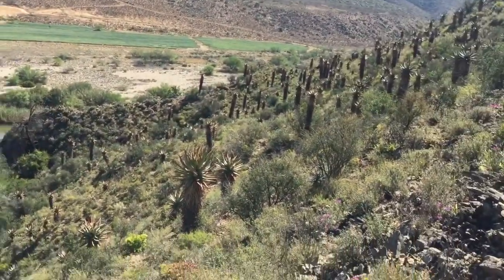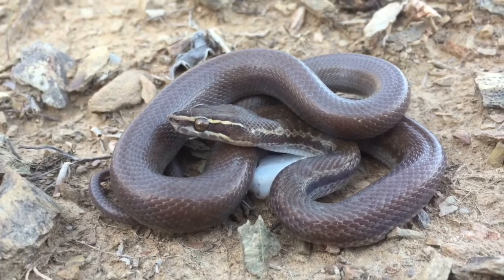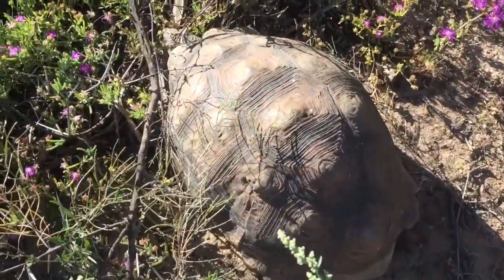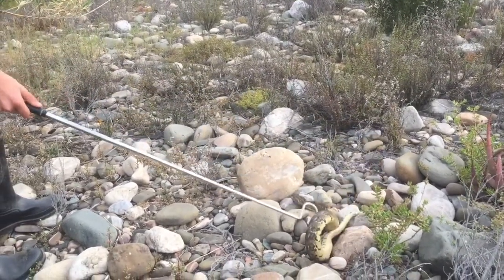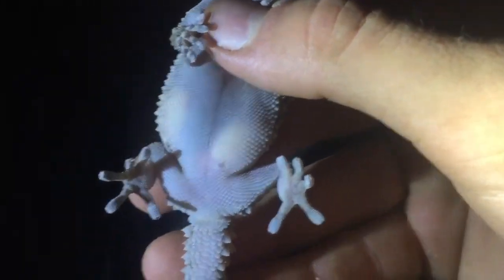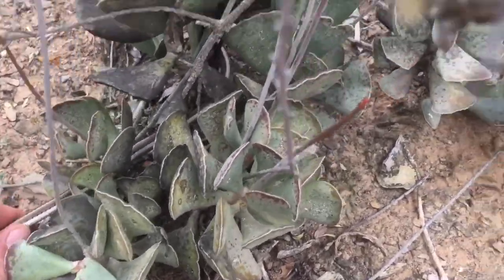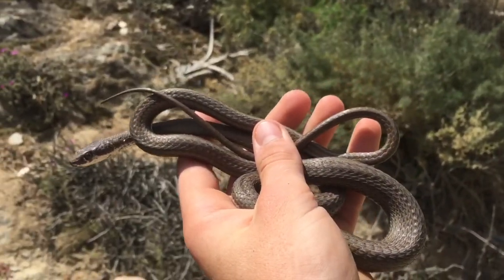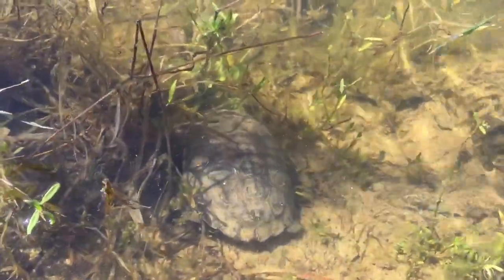Puff Adder, Leopard Tortoise and more! Herping the Klein Karoo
Finding and relocating a Puff Adder, and finding a large Leopard Tortoise and more!

(Herping_With_Berks)